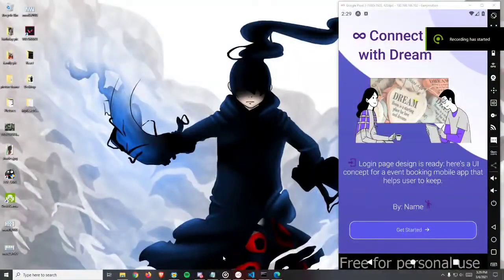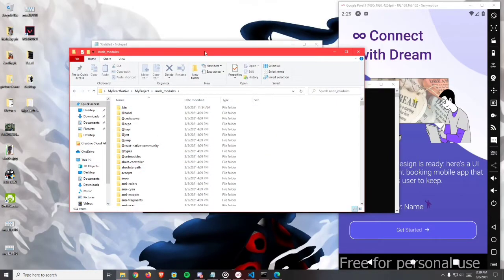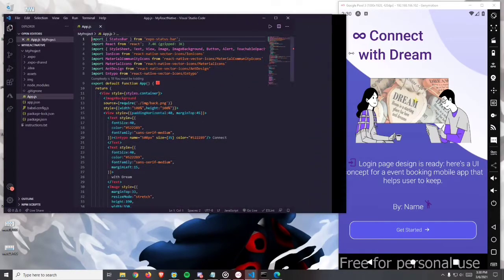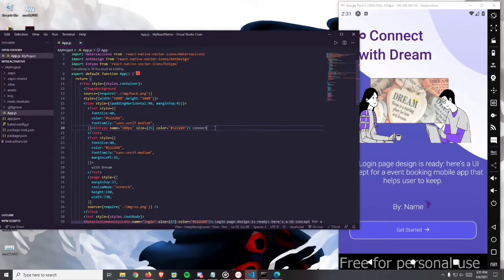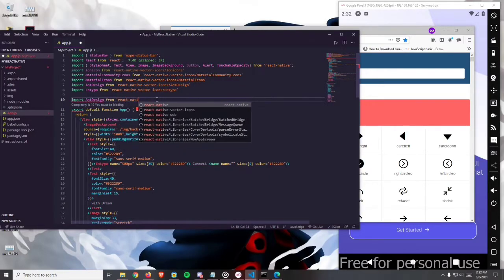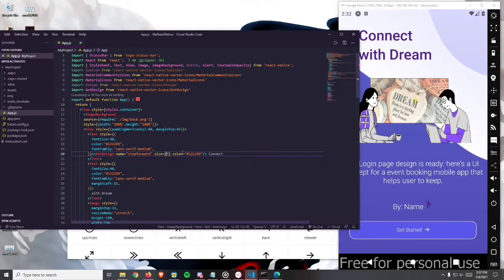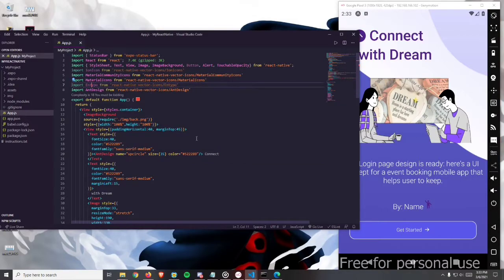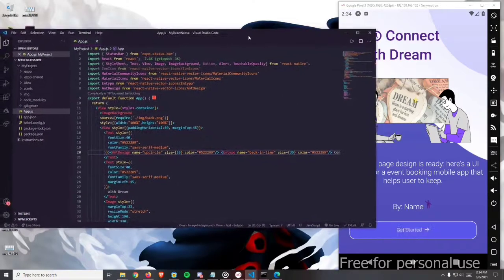React Native | React Native Vector Icons | Installation and Usage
In thid video, you will learn on how to implement react-native-vector-icons in your react native

Google+ - goo.gl/TybZuK

Mendum